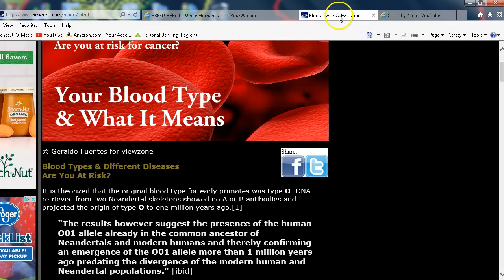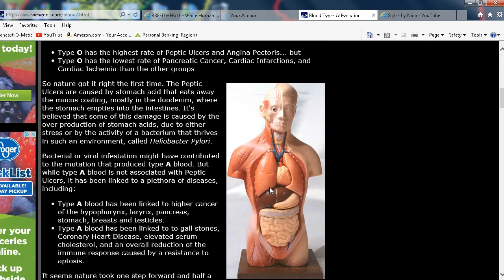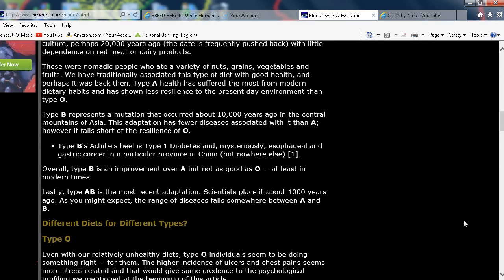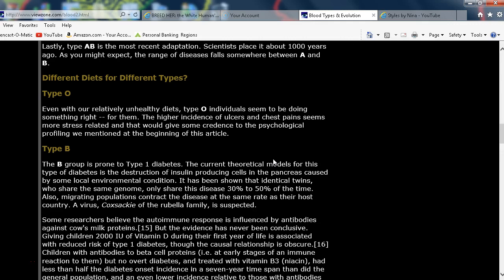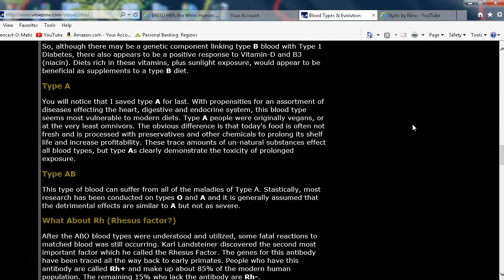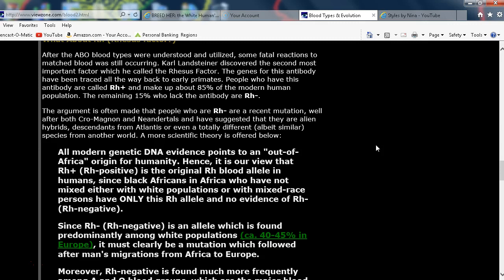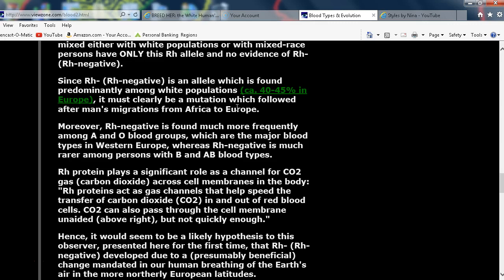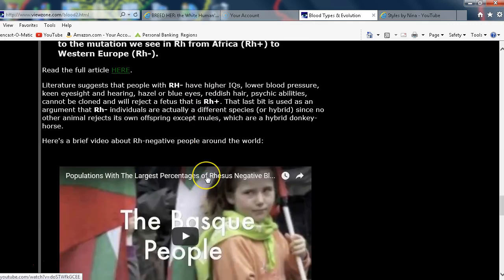VLOG: Sunday, April 9, 2017; Blood Types